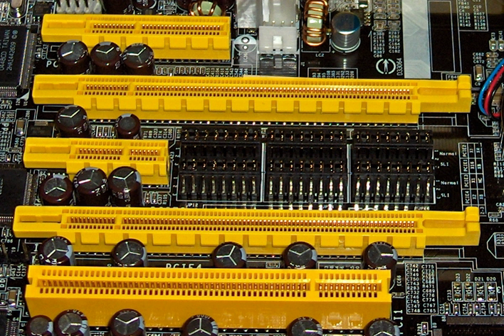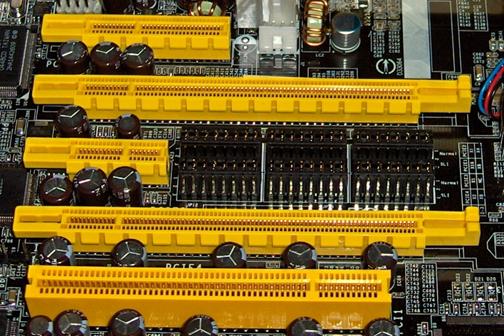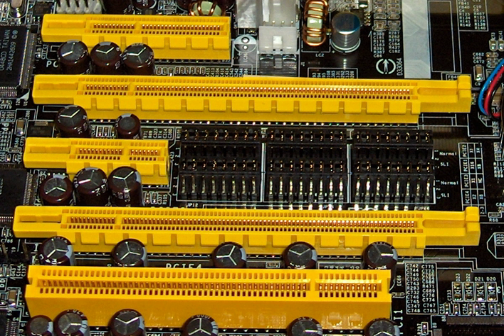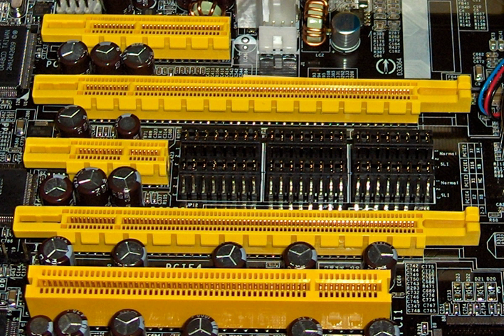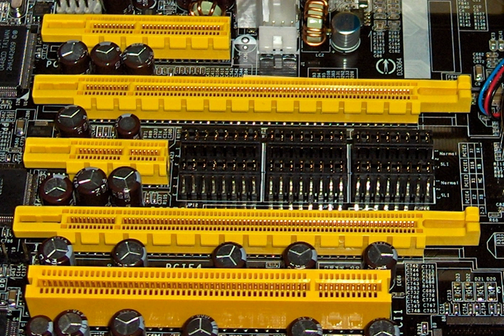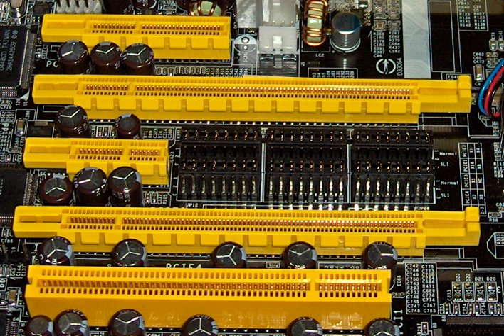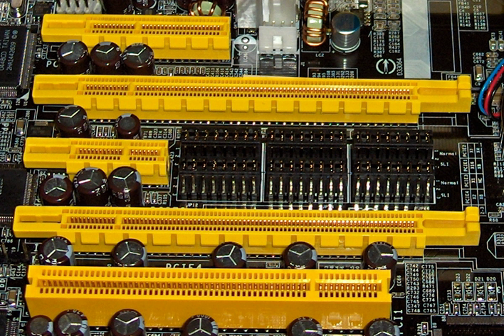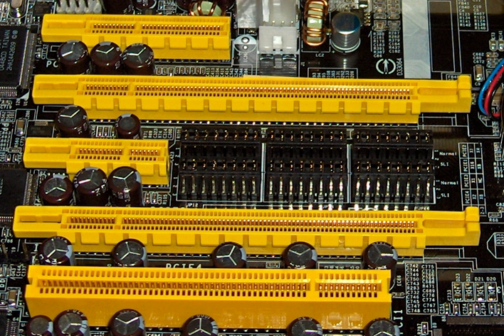Bus (computing) | Wikipedia audio article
00:00:52 1 Background and nomenclature
00:06:32 1.1 Internal buses
00:07:10 1.2 External buses
00:07:32 2 Implementation details
00:11:23 3 History
00:11:58 3.1 First generation
00:14:50 3.2 Minis and micros
00:17:52 3.3 Second generation
00:20:46 3.4 Third generation
00:21:56 4 Examples of internal computer buses
00:22:07 4.1 Parallel
00:22:16 4.2 Serial
00:22:24 5 Examples of external computer buses
00:22:36 5.1 Parallel
00:22:44 5.2 Serial
00:22:53 6 Examples of internal/external computer buses

- Socrates

SUMMARY
In computer architecture, a bus (a contraction of the Latin omnibus) is a communication system that transfers data between components inside a computer, or between computers. This expression covers all related hardware components (wire, optical fiber, etc.) and software, including communication protocols.Early computer buses were parallel electrical wires with multiple hardware connections, but the term is now used for any physical arrangement that provides the same logical function as a parallel electrical bus. Modern computer buses can use both parallel and bit serial connections, and can be wired in either a multidrop (electrical parallel) or daisy chain topology, or connected by switched hubs, as in the case of USB.